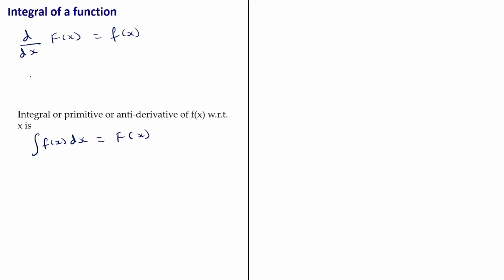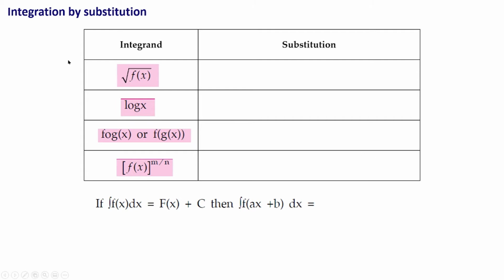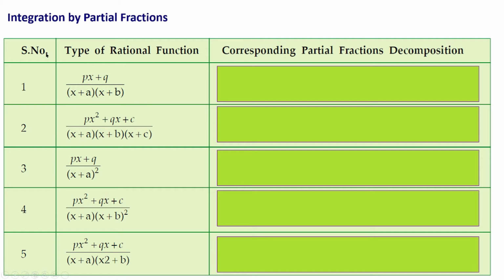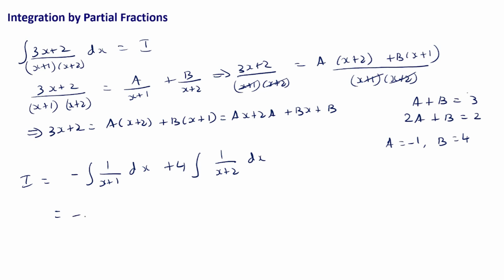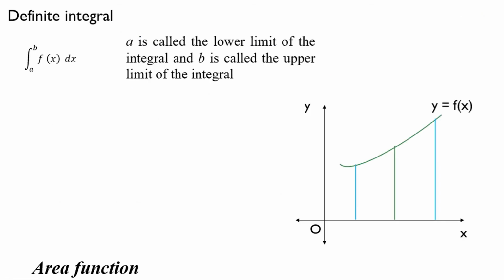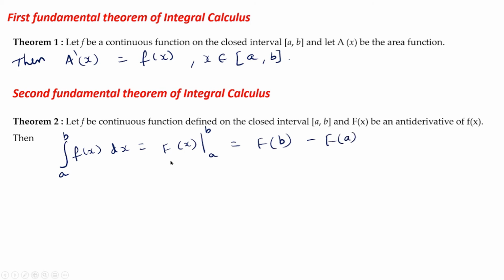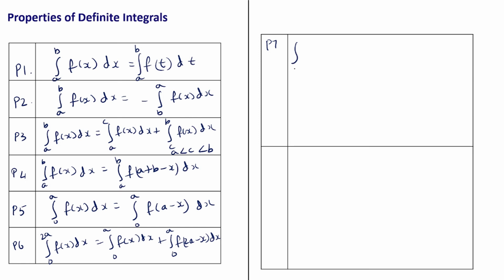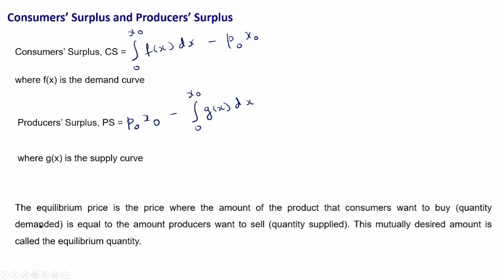Revision | Integrals | Formulae recap | CBSE Class 12 Applied Maths in English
Topics

Integrals - Formulae
Cost and Revenue Function
Consumer surplus and producer surplus
Unit 3b - Integration and its Applications
CBSE Handbook

Videos on

Playlist for